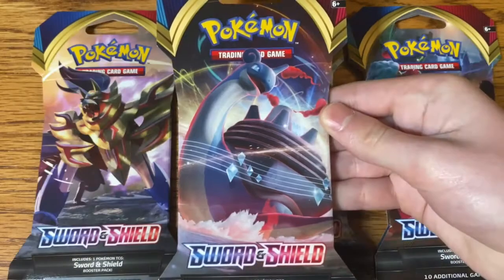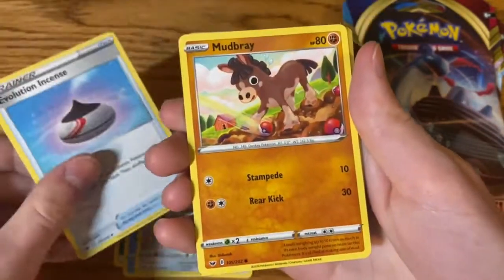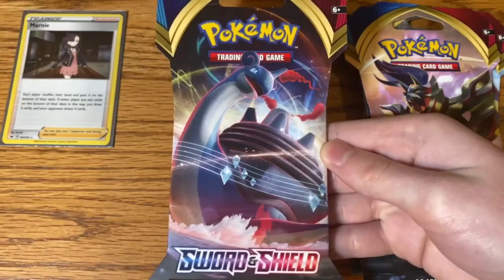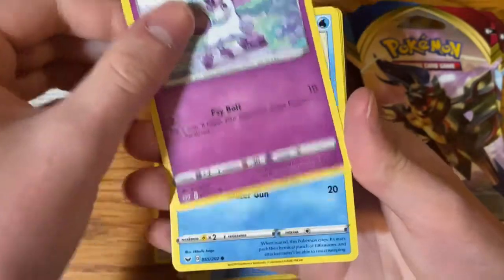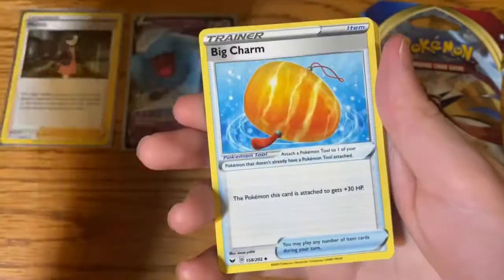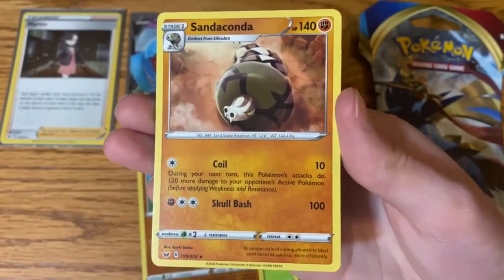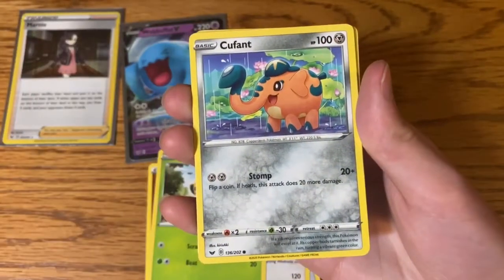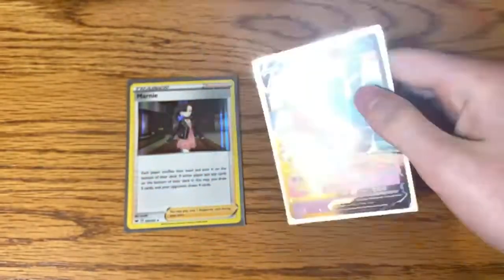Pokemon TCG 4 Sword and Shield Sleeved Booster Packs Opening!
I am opening 4 Sword and Shield Sleeved Booster Packs.

(sorry for delay from 4/14 to 4/18)